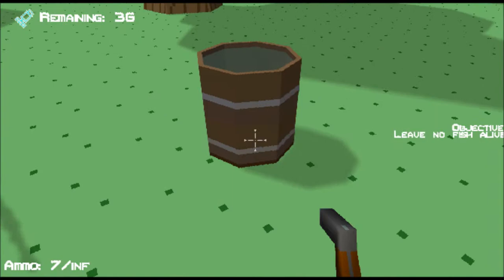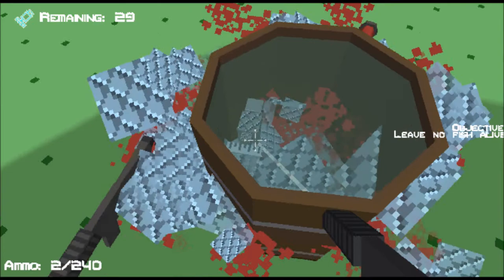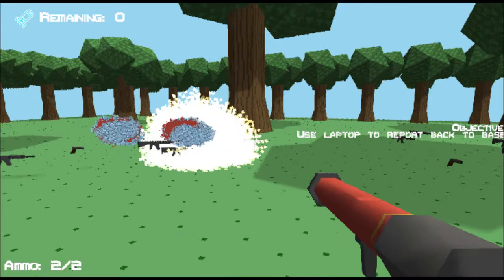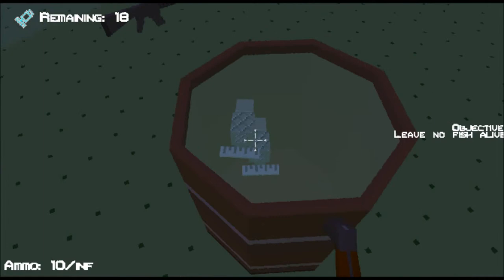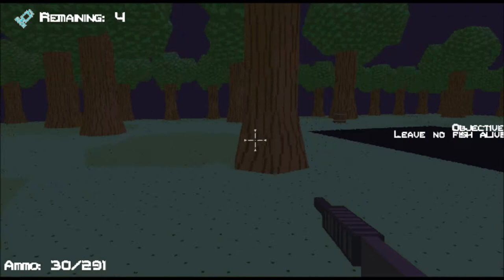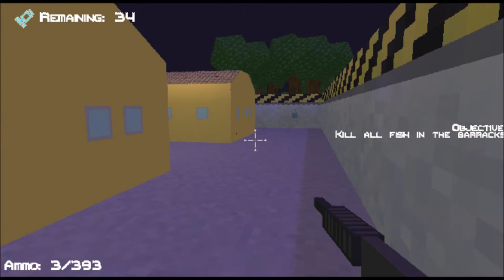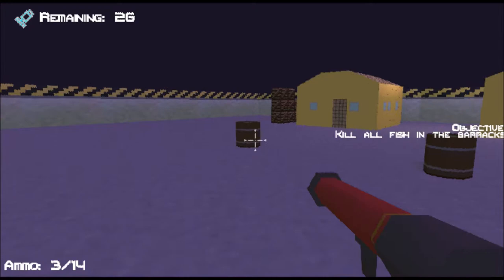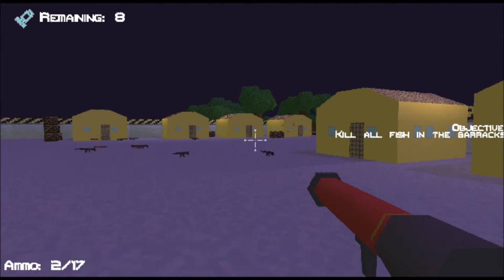Cod of Duty Lets play (Mosh Vital)